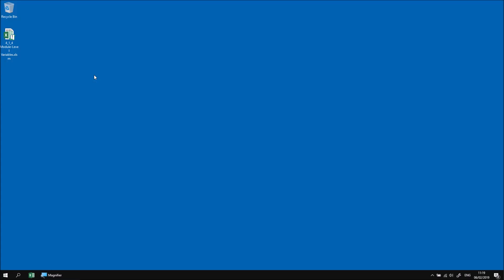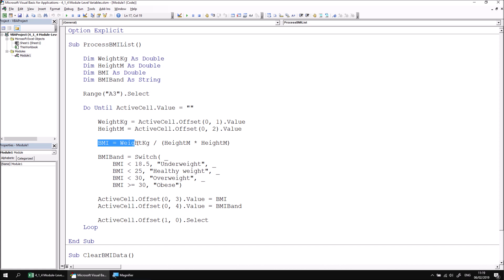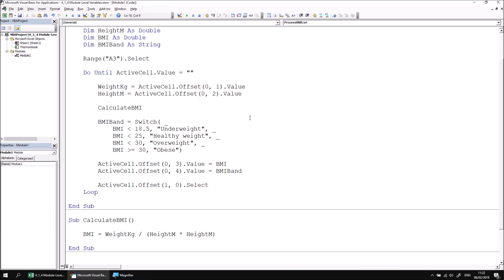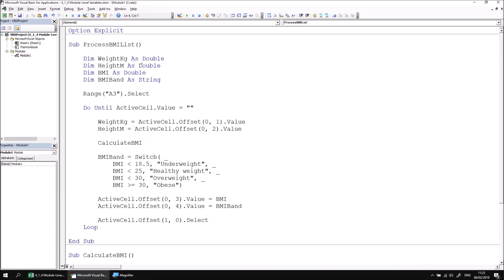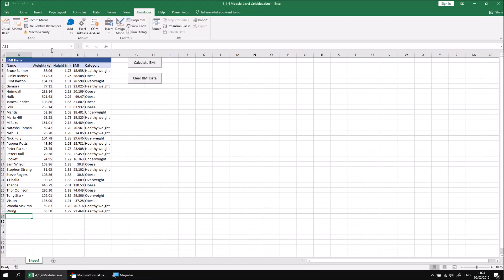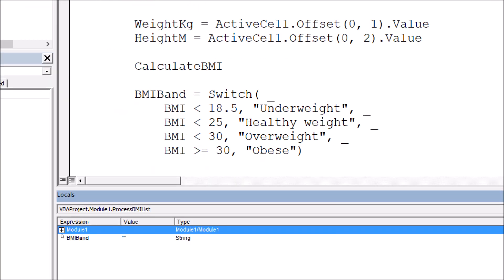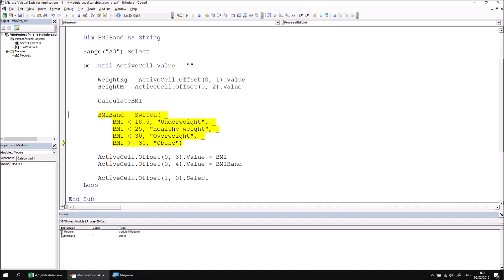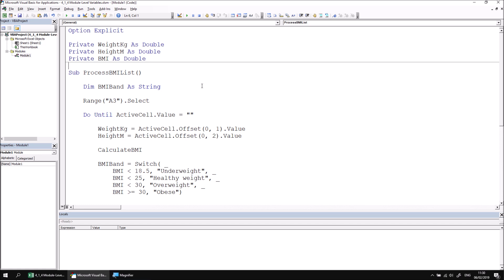Excel VBA Online Course - 4.1.4 Module Level Variables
Download files and see a written version of this lesson